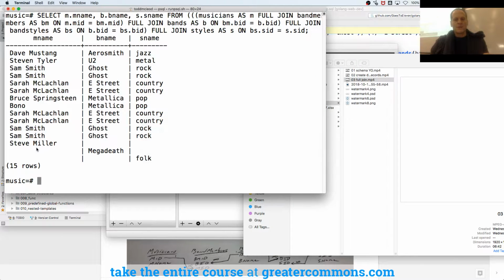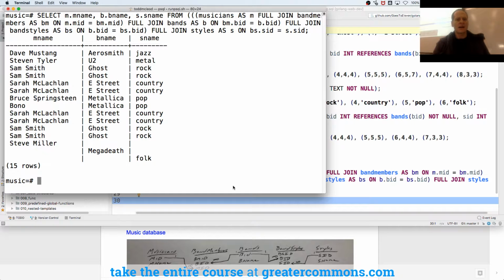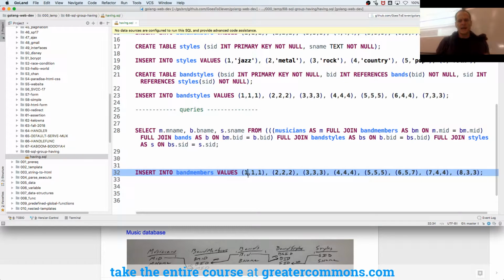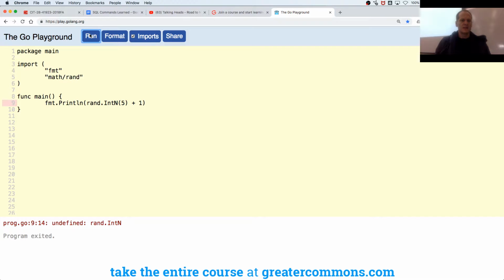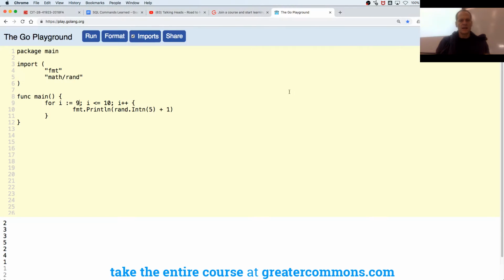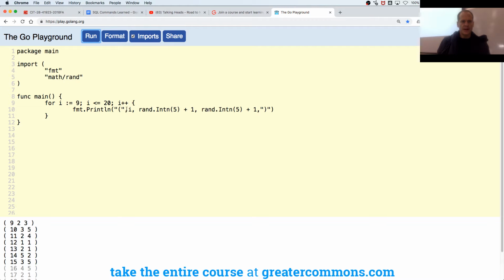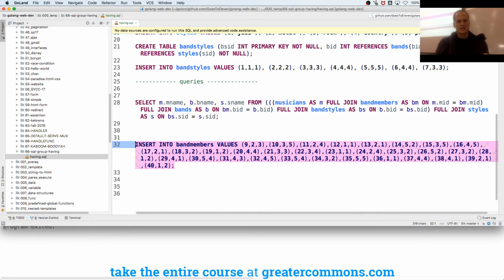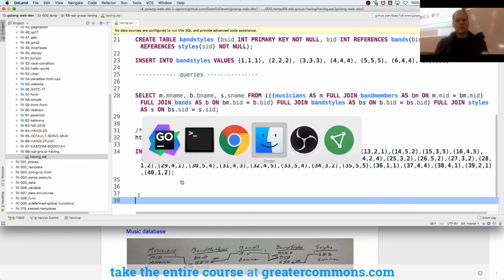SQL Insert Records